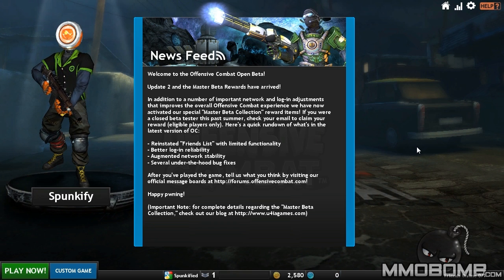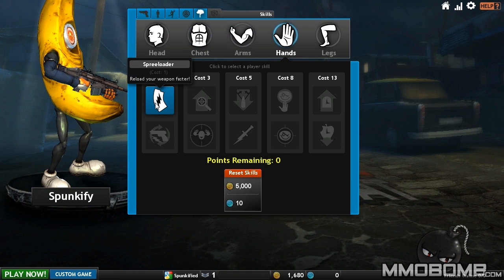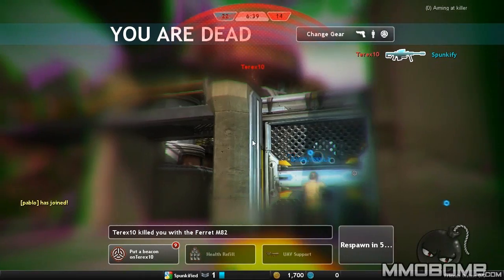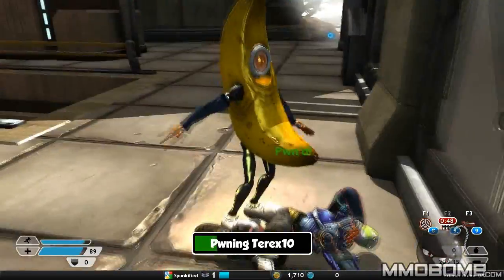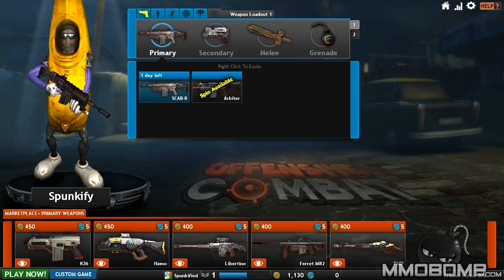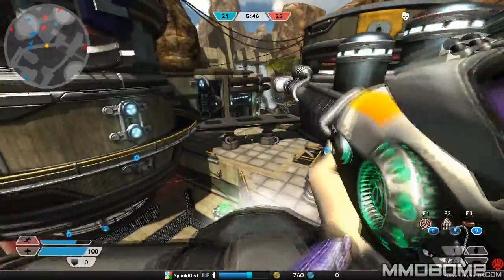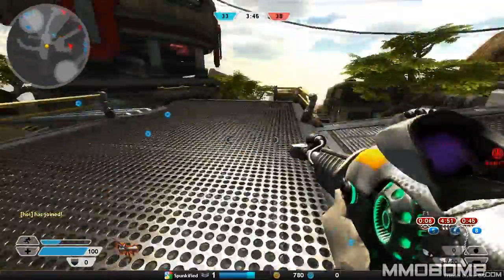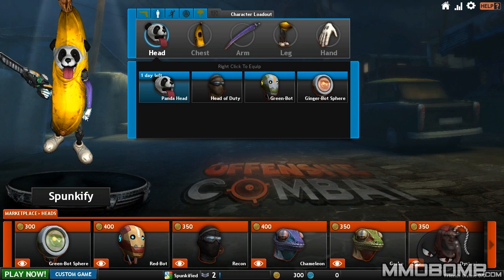Offensive Combat Gameplay - First Look HD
for Offensive Combat review, videos, guides, screenshots, tips, news and more.

Offensive Combat is a humor filled 3d browser FPS. Players can customize their character with dozens of zany costumes and weapons. Choose from various weapons and teabag emotes to show your enemies who is the king at being Offensive!